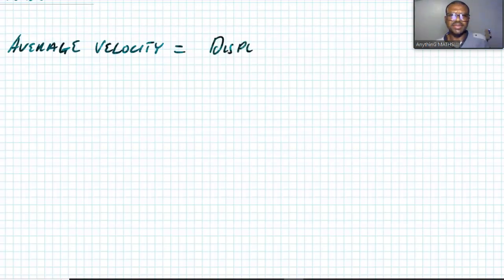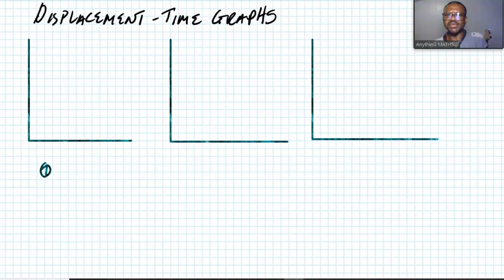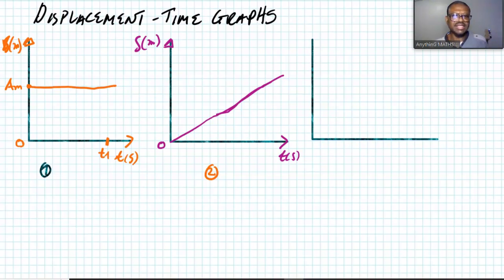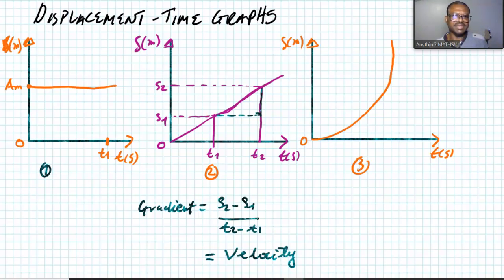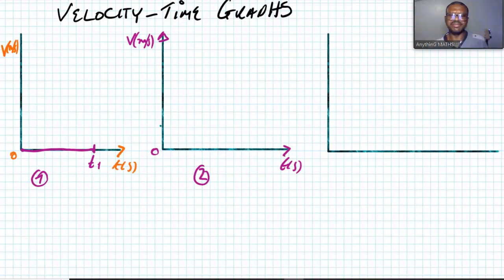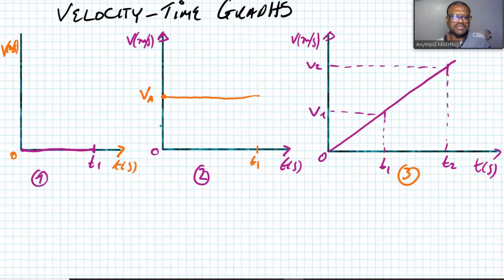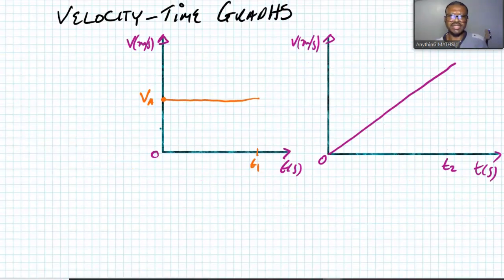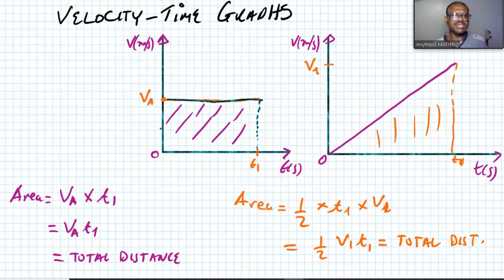𝐀𝐧 𝐄𝐱𝐜𝐞𝐥𝐥𝐞𝐧𝐭 𝐞𝐱𝐩𝐥𝐚𝐧𝐚𝐭𝐢𝐨𝐧 𝐨𝐟 𝐃𝐢𝐬𝐩𝐥𝐚𝐜𝐞𝐦𝐞𝐧𝐭-𝐭𝐢𝐦𝐞 𝐚𝐧𝐝 𝐕𝐞𝐥𝐨𝐜𝐢𝐭𝐲-𝐭𝐢𝐦𝐞 𝐠𝐫𝐚𝐩𝐡𝐬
This gives a comprehensive insight into displacement-time and velocity-time graphs with amazing illustrations. @anythingmaths1636